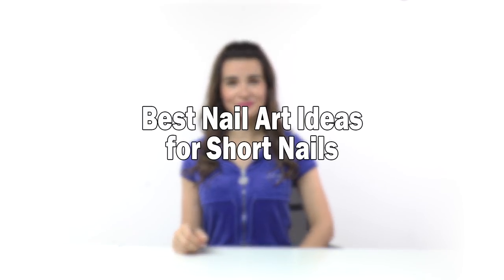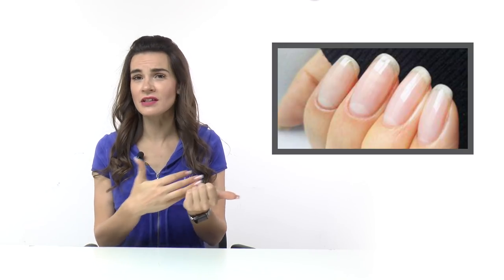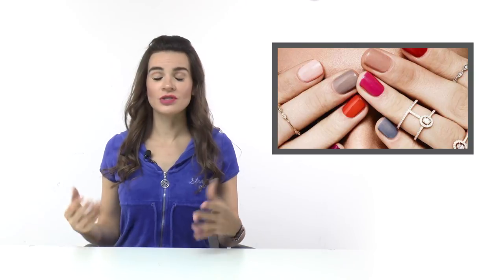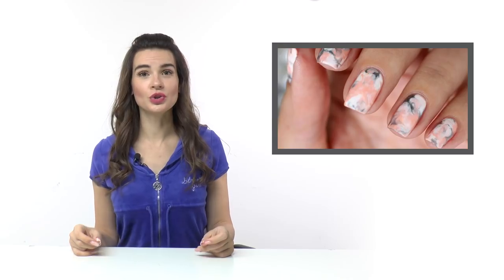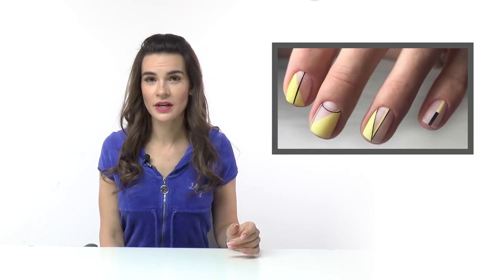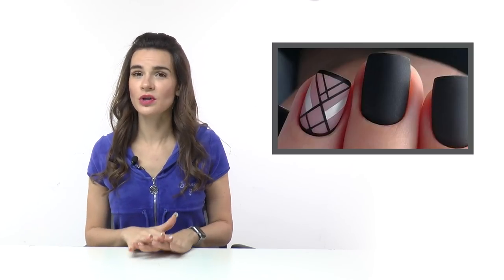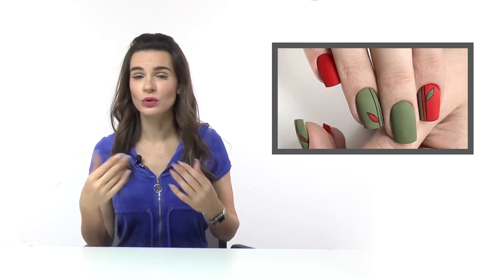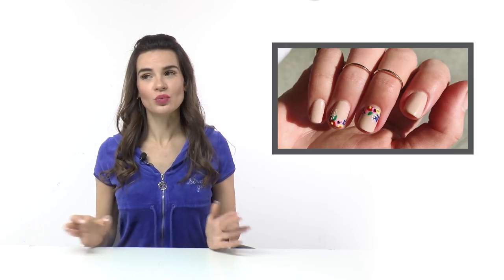Best and Worst Nail Art Ideas for Short Nails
Best and Worst Nail Art for Short Nails
In this video, I will share the best nail art ideas for short nails:
1 Different colors
2 Abstract
3 Marble
4 Foil  designs
5 Geometry
6 Vertical lines
7 Minimalistic / Thin Florals
Colors: Classic red, black, dark. Nude or transparent of course

Worst ideas:
NO horizontal lines
Be careful with vertical ombre
Avoid colours with large glitter particles
No frames
White color makes everything wider